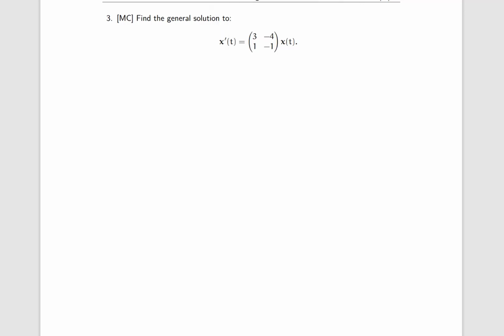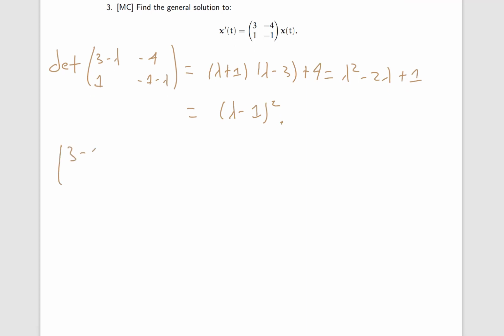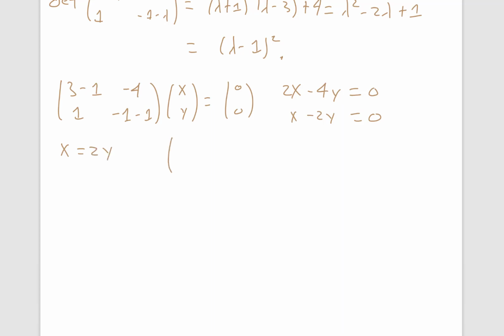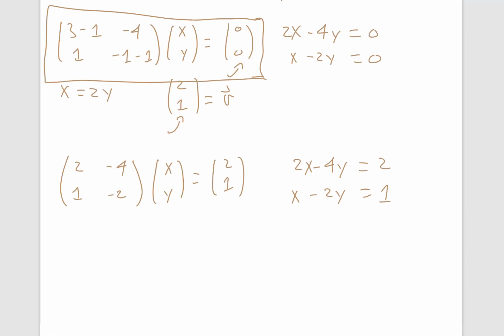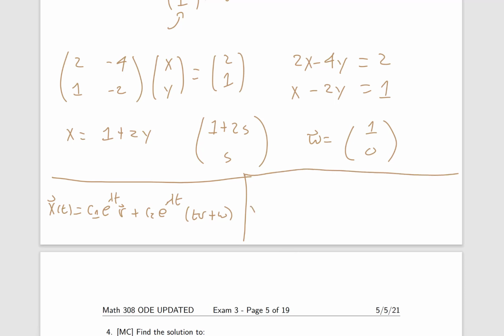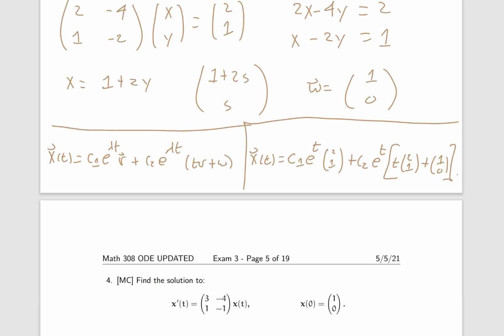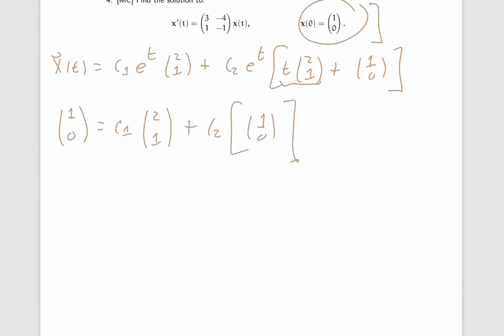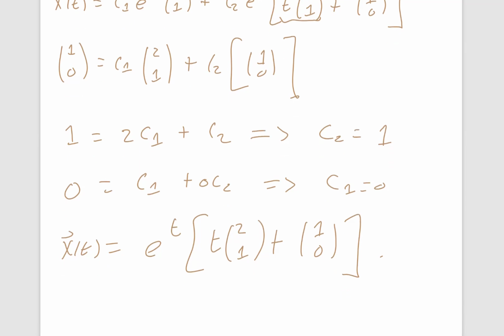Final Review Q3&4